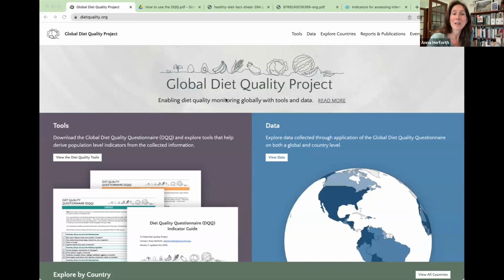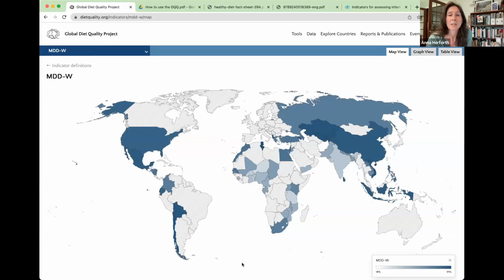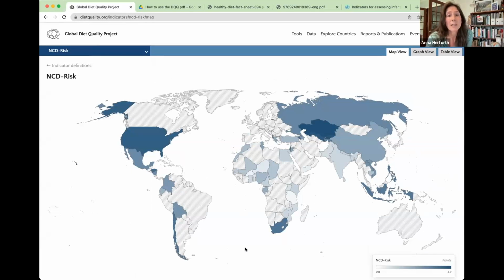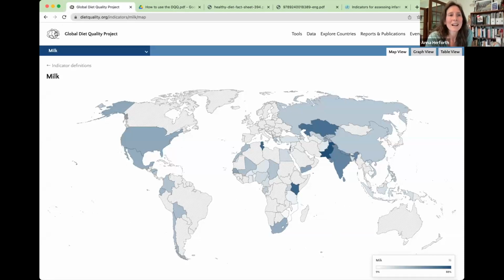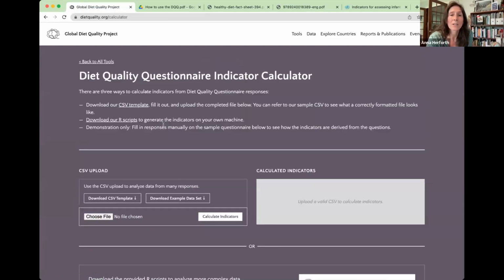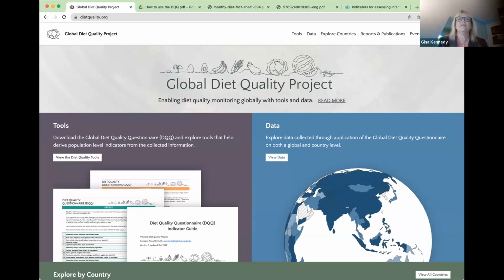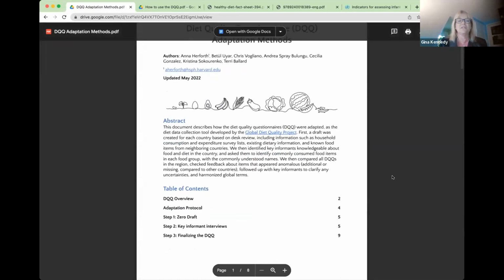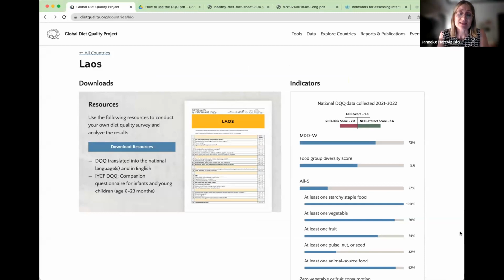Dietquality.org: New Data and Tools for 50+ Countries Unveiled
The ability to measure diet simply has been a critical need in linking food systems and nutrition. This webinar will be an interactive tour of the Dietquality.org website where you can access new diet data as well as country-adapted data collection tools.

Diet quality data is newly available for 56 countries, representing approximately three-quarters of the world’s adult population. For over half of these countries, the data come from the first ever nationally representative survey on diet. These data are publicly available including data collected in 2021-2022 by the Gallup World Poll. The website enables users to interact with the data and download the ready-to-use survey modules that take 5 minutes to implement.

The DQQ is adapted for 117 countries and translated into national languages, available as global public goods to enable harmonized data collection across countries. Companion questionnaires for infants and young children are also available. The website also houses an indicator calculator to help users analyze their own data.

Webinar co-hosted by Ag2Nut and GAIN

Speakers:
Andrew Rzepa, Gallup
Anna Herforth, Harvard T.H. Chan School of Public Health
Gina Kennedy, GAIN
Janneke Hartvig Blomberg, UNICEF Laos
Cecilia Gonzalez, Ag2Nut